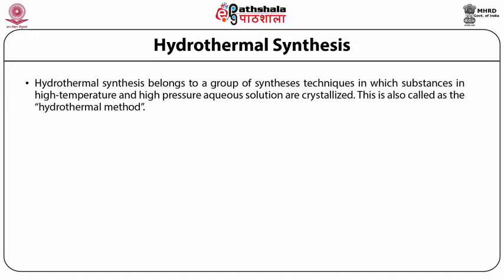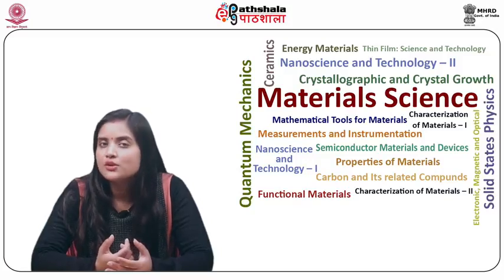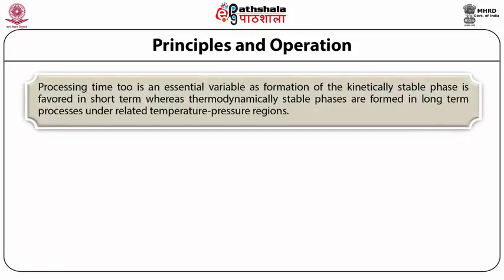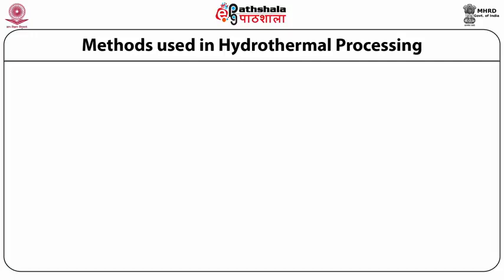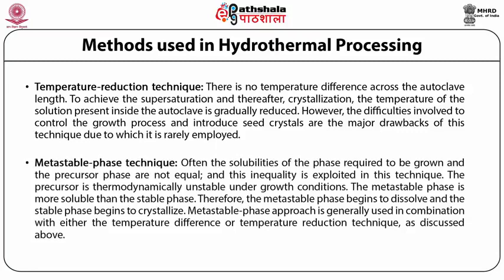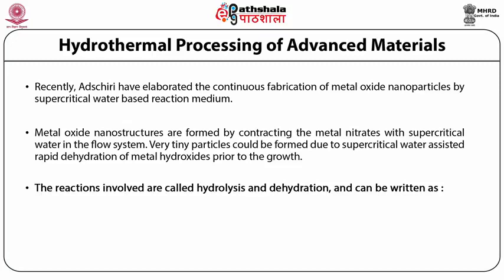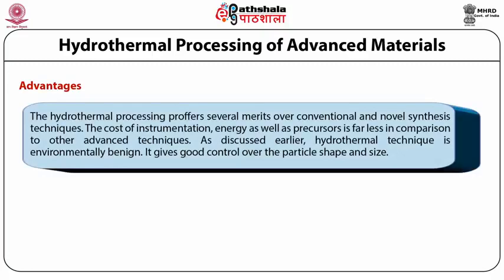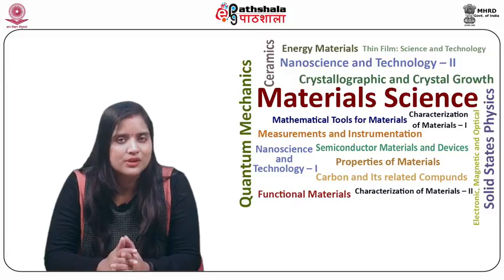M-3.8 Hydrothermal Processsing Technique